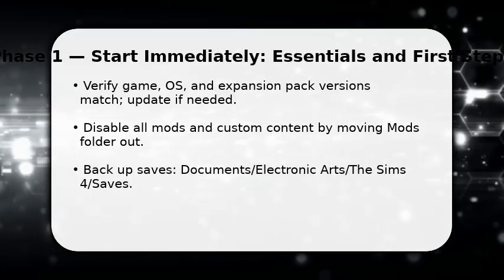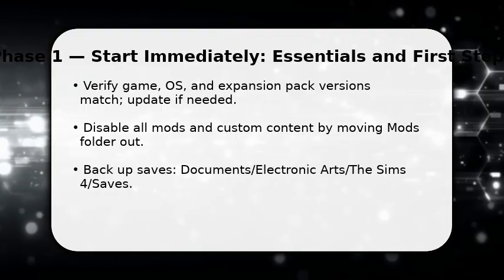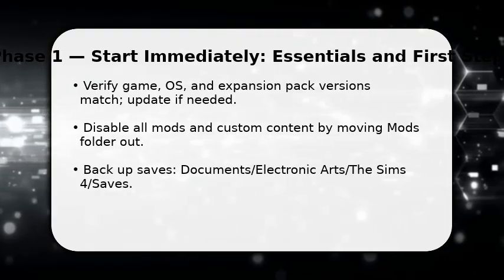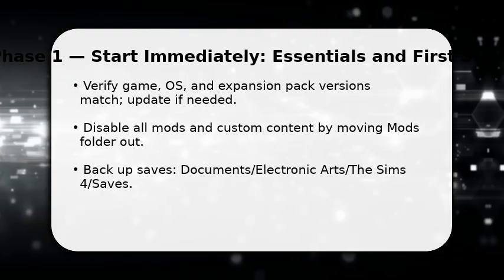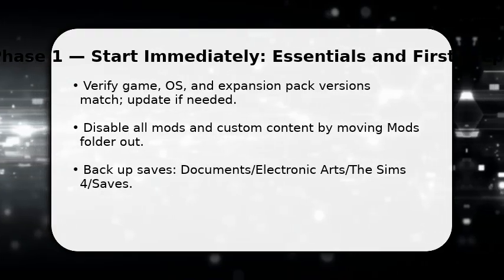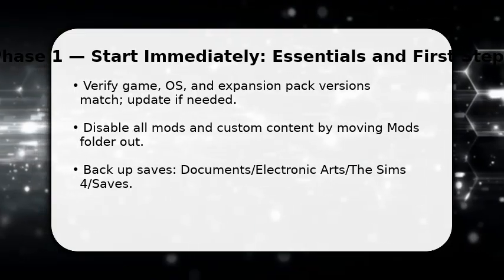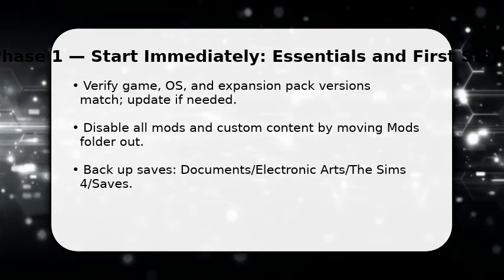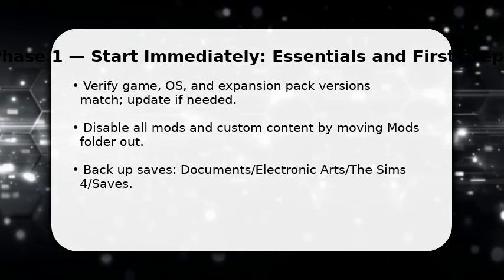How to Fix No Sleep Option Sims 4 (updated)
How to Fix No Sleep Option Sims 4 (updated) | 🔒 Surfshark VPN Deal — Stay private and secure. $1.99/mo + 3 Months Free ▸

Discover the ultimate guide to restoring your Sims' sleep function in The Sims 4 after encountering issues. This video provides step-bythy fixes, tips for troubleshooting common problems related to no sleep options and ensures a peaceful night’s dream within your virtual home.

The Sims 4, fix No Sleep Option, troubleshoot The Sims 4, restore bedtime routine in the game, Sims' no sleep issue